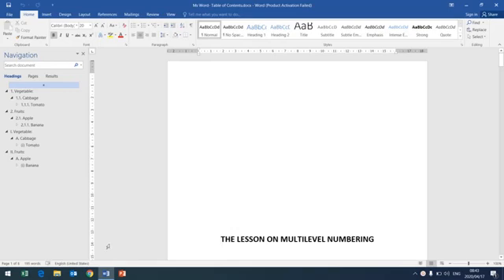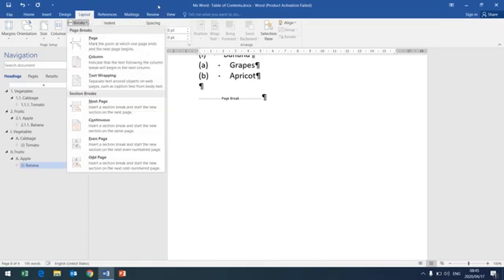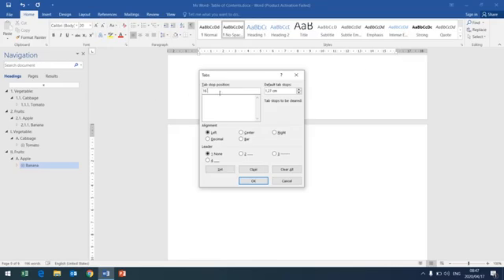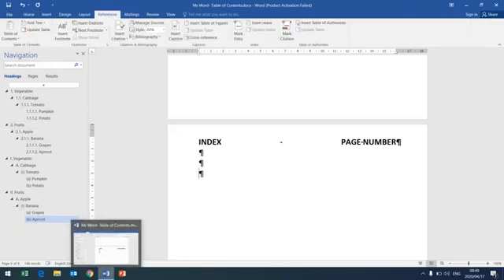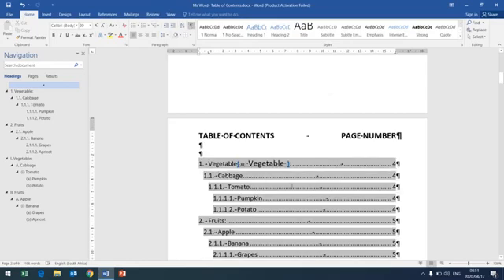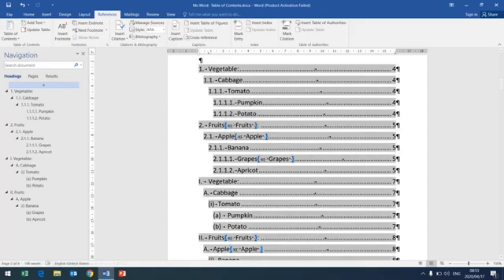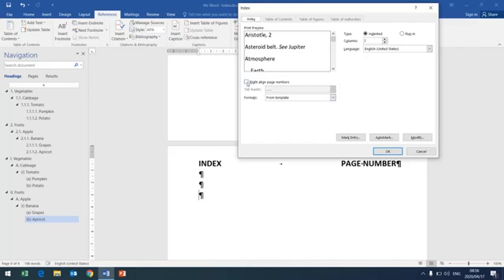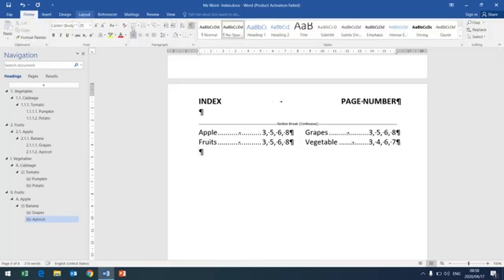Computer Practice N6 (MS Word - Index) - Mr. N.M. Dhlamini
Computer Practice N6 (MS Word - Index) - Practical Lesson